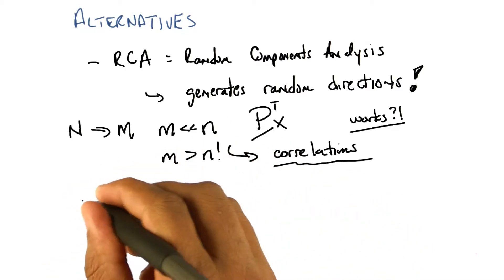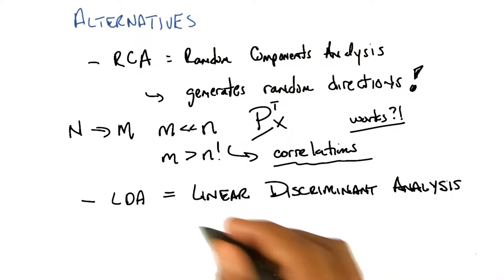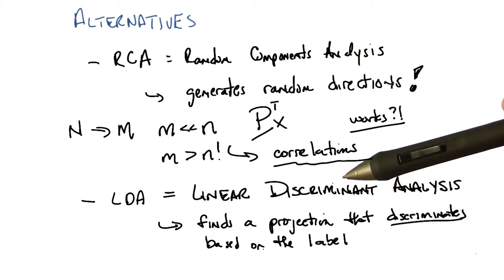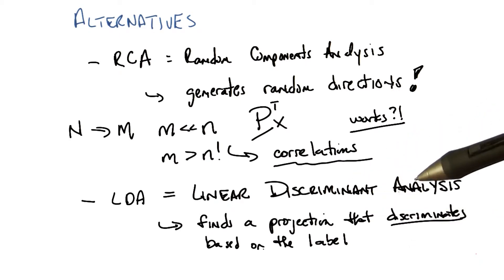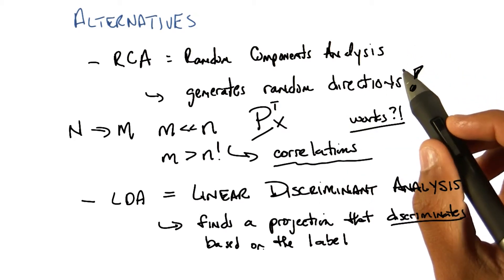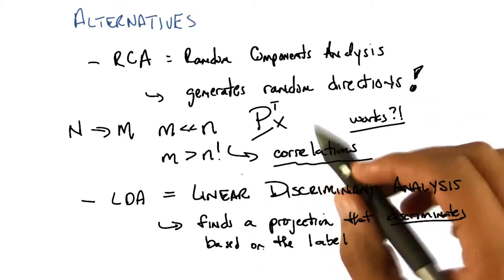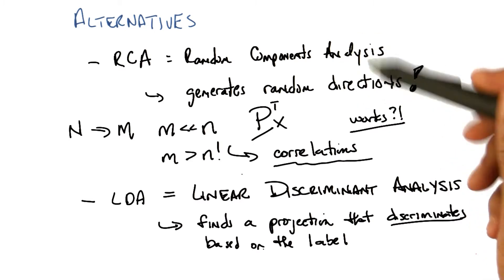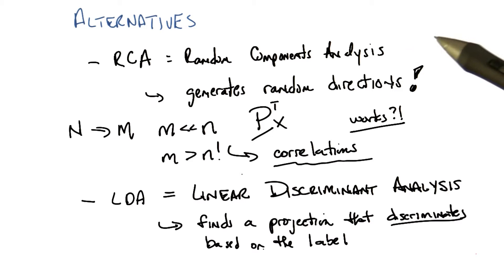Alternatives Two - Georgia Tech - Machine Learning